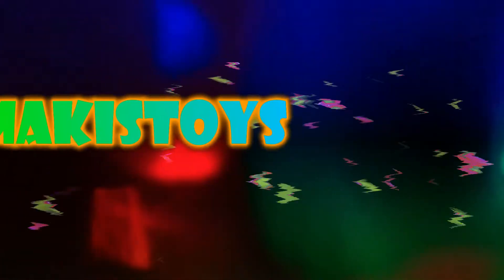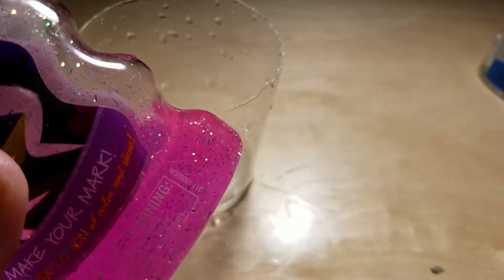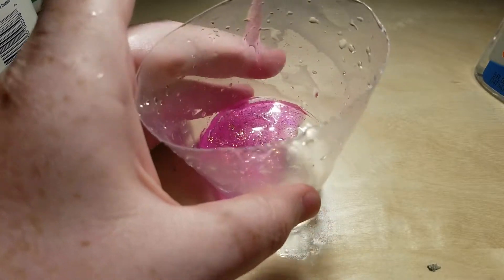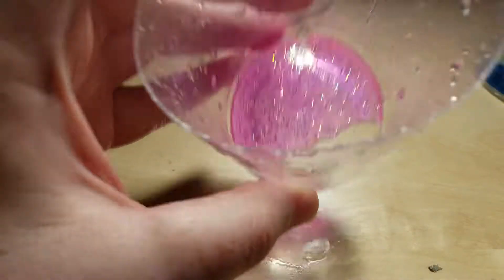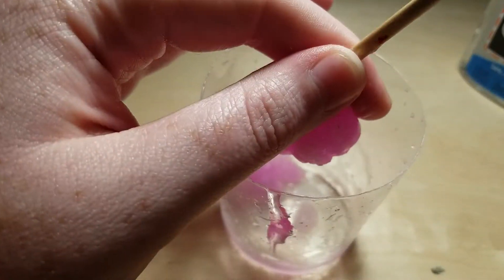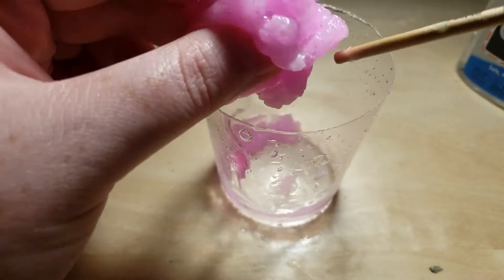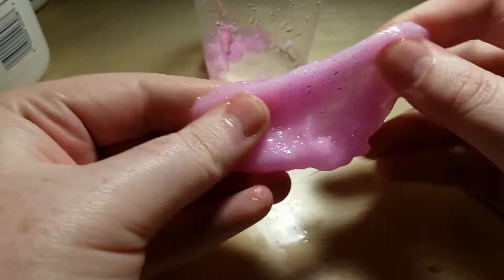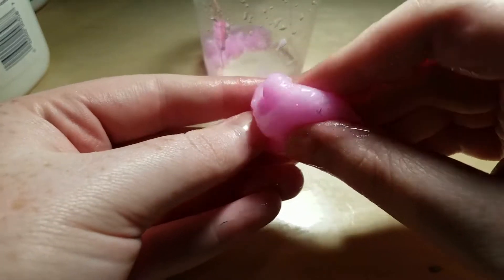Will Glitter Slime Activate with Baking Soda?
Can you use Glitter Glue and Baking soda to make slime? Does Elmer's glue use the same mixture as the Cra-Z-Art glue?